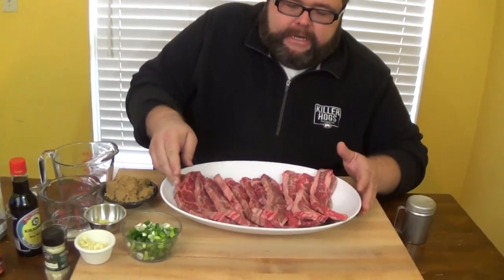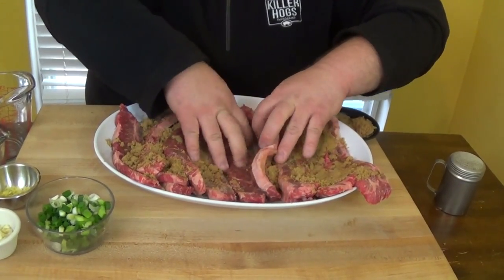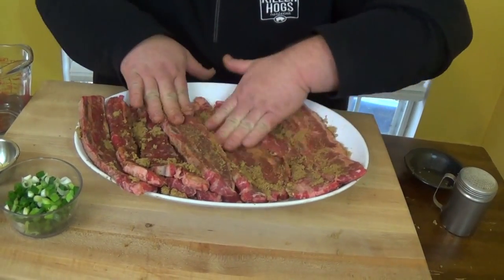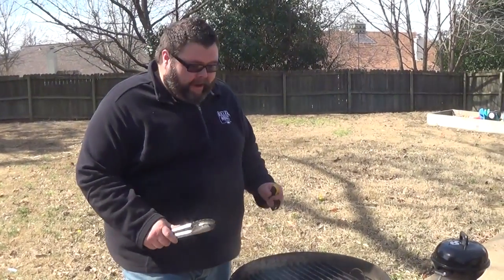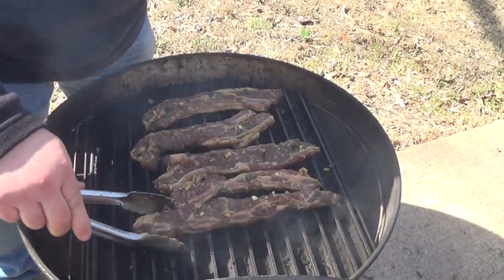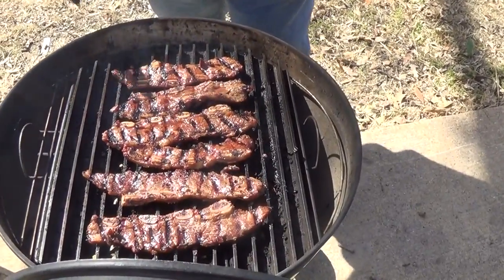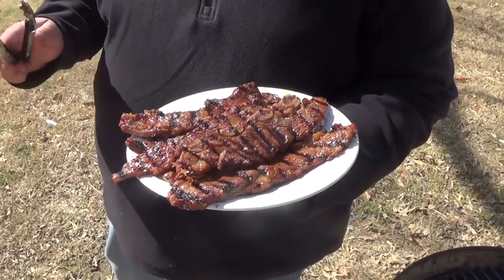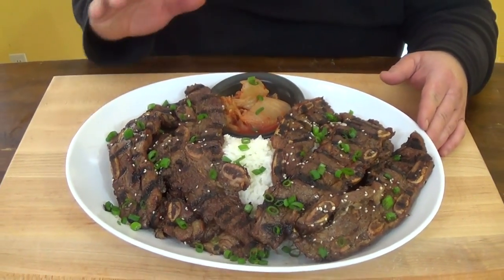Korean Short Ribs Recipe | Grilled Beef Short Ribs with Malcom Reed HowToBBQRight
Korean Style Beef Short Ribs

I found these beef short ribs at my local grocery store for around $3 per lb. They're cut about 1/3" thick from the chuck flanken which makes them perfect for quick grilling.

To season the short ribs I used my All Purpose seasoning (salt, black pepper, garlic can be substituted) on both sides.  Next measure out ¼ cup of Dark Brown Sugar and spread this evenly on all sides of the beef short ribs.

The star of these Korean style short ribs recipe is the marinade:

¾ cup Soy Sauce
¾ cup Water
3 TBS White Vinegar
2 TBS Sesame Seed Oil
3-4 cloves of Fresh Garlic minced
2 TBS Fresh Ginger minced
4-5 fresh Green Onions chopped
1 Tablespoon of Course Ground Black Pepper

Whisk all of the above ingredients together in a small bowl.

Place the short ribs in a large zip top plastic bag and pour the marinade over the top.  The beef short ribs need to marinate for at least 4-6 hours in the refrigerator, but overnight is best.

These Korean style beef short ribs need to cook on a grill over Med. High heat. The short ribs only need to cook 4 minutes on each side. After the total 8 minute cook time on these Korean style short ribs, let them rest a few minutes and serve.